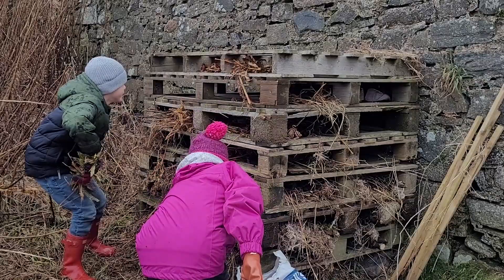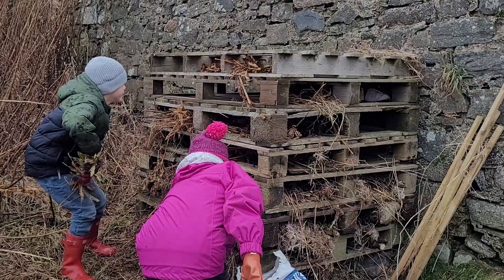Kirkwood Bug Hotel